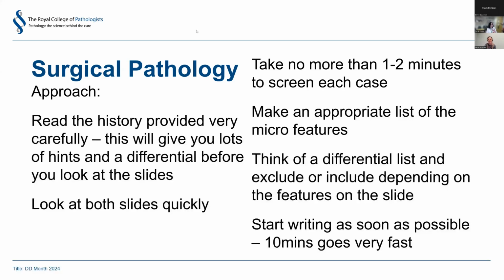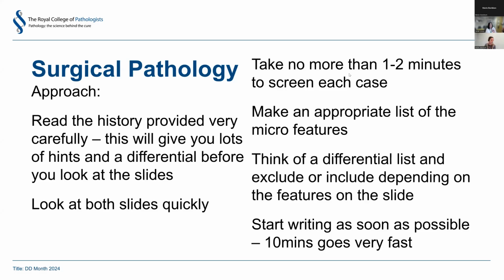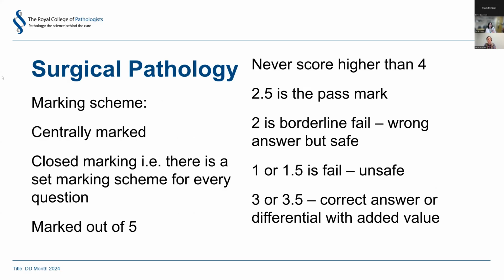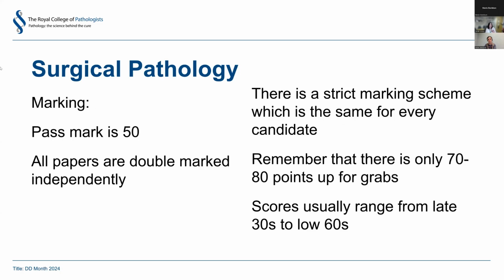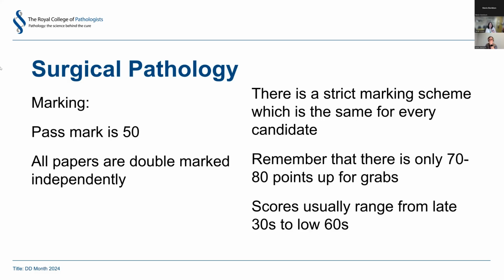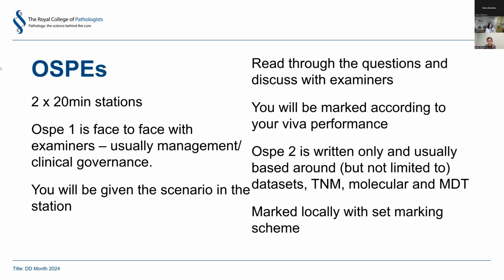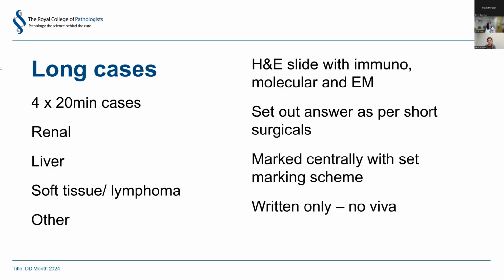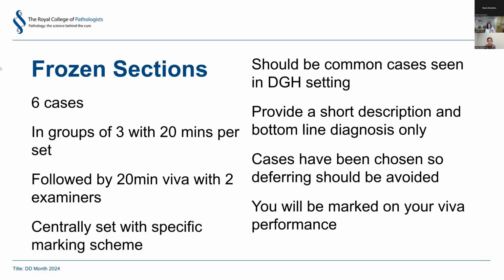FRCPath Part 2 Histopathology Webinar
Q&A regarding the format of the Part 2 Histopathology exam.